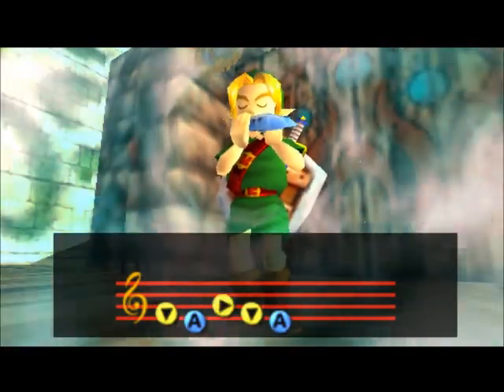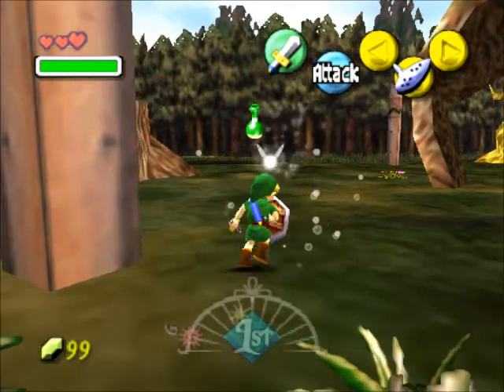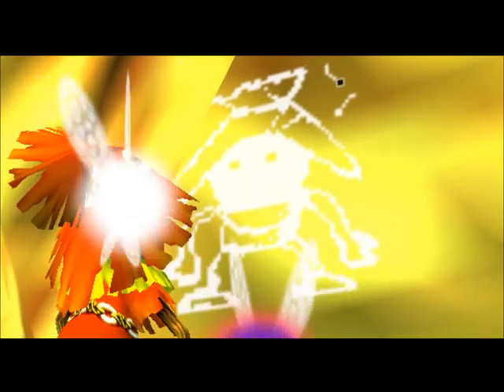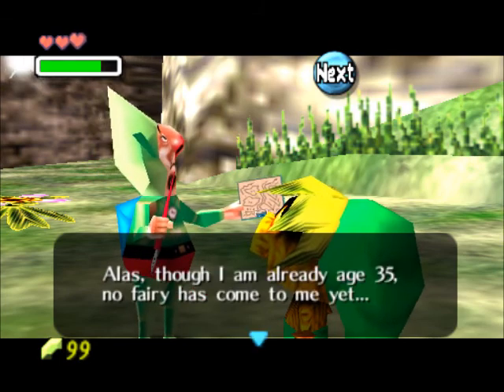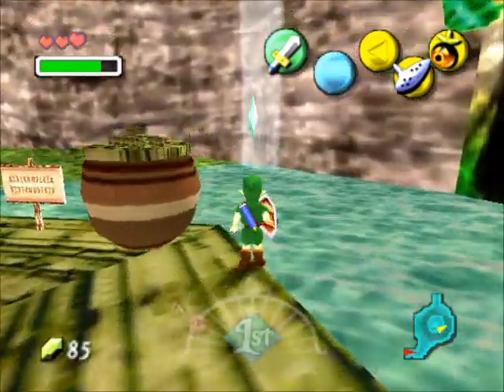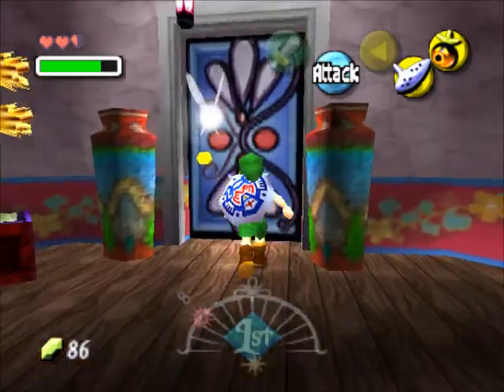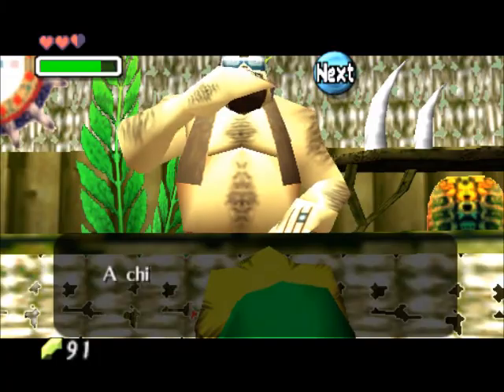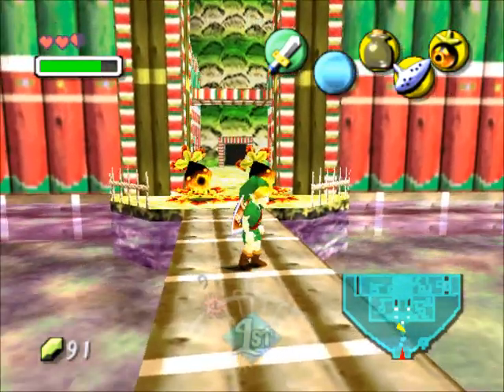Let play legend of zelda majoras mask part 3 A tourism business run by a witch